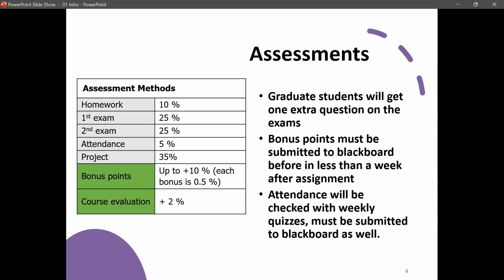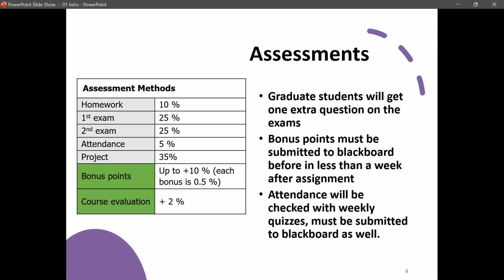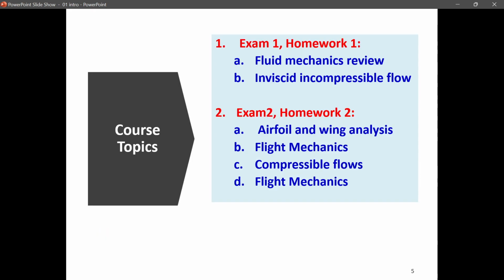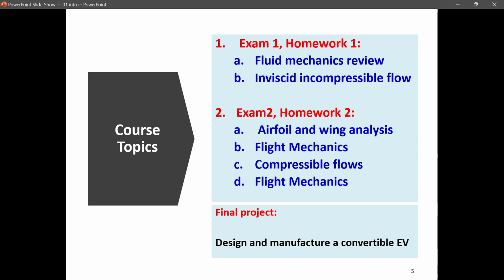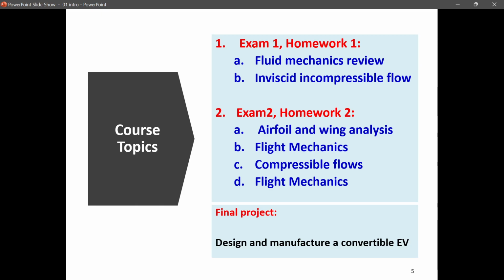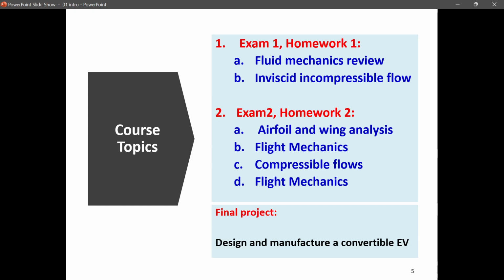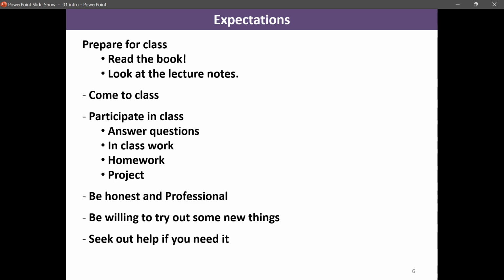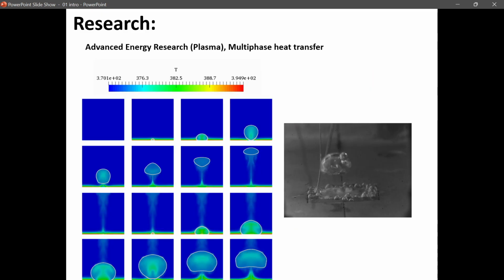00 EMCH 578/744 UofSC Spring 2024/ Course intro